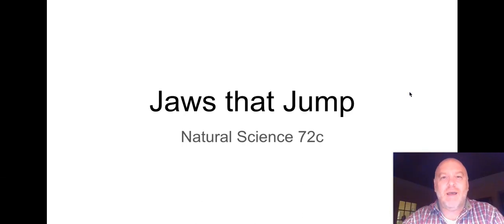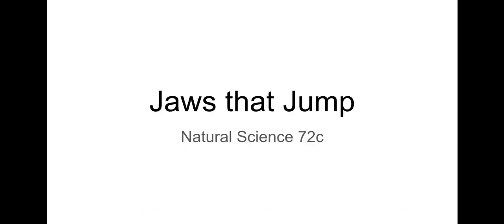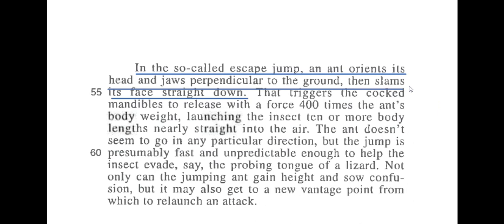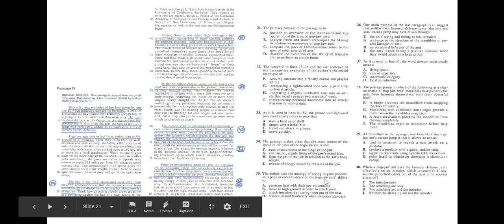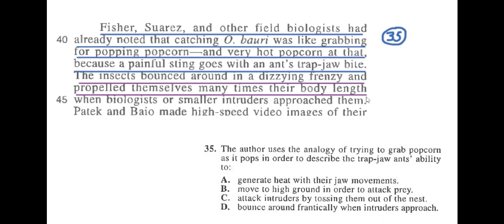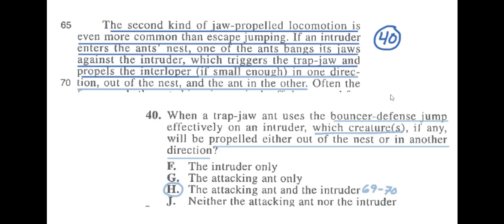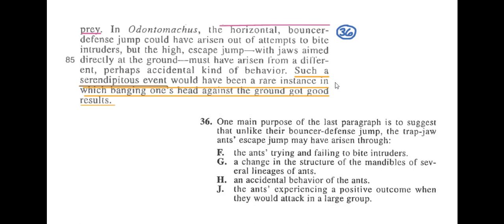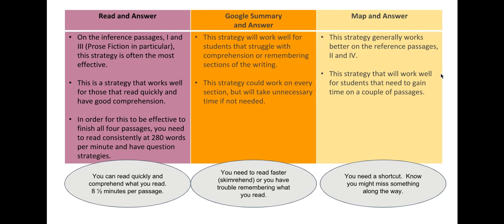NaturalScience ACT 72c